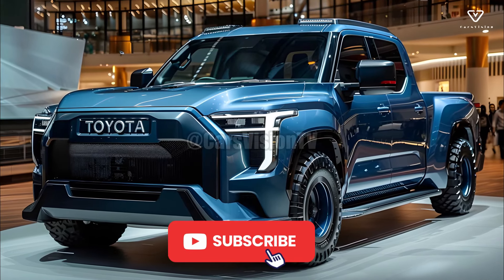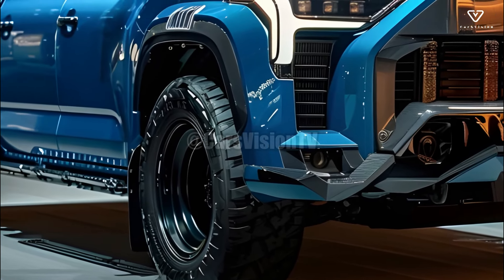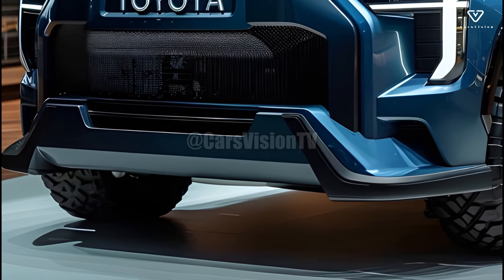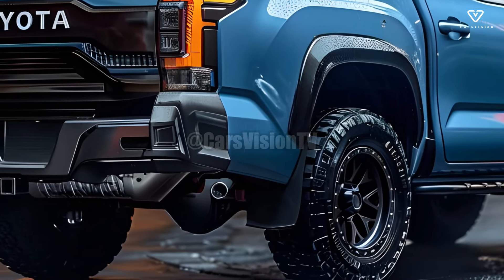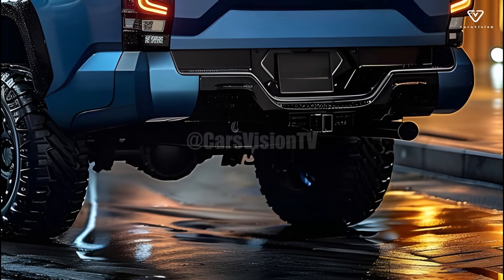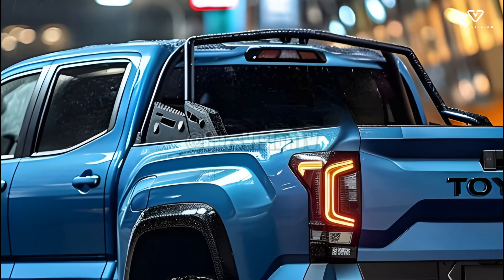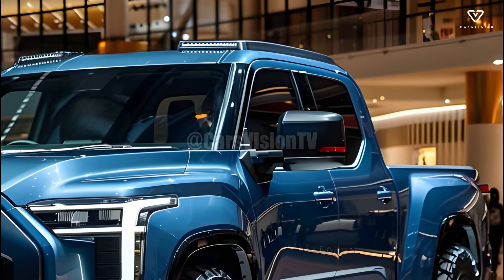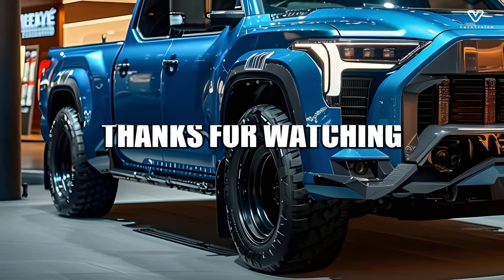All New 2025 Toyota Stout Unveiled - Providing More Than We Imagined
Revitalizing a legendary marque, the 2025 Toyota Stout merges state-of-the-art design and technology with traditional Toyota reliability. This small pickup truck has something for everyone: urban explorers, people who need a dependable workhorse, and everyone in between. When it debuts, the diminutive and versatile Stout will cause a stir in the pickup truck market.

Performance and efficiency are well-balanced in the 2025 Stout's available powertrains. Whether you choose the efficient gas engine or the more eco-friendly hybrid, Toyota ensures the Stout can effortlessly manage any road condition. The combination of the powertrains with the smooth-shifting gears makes for responsive and exciting driving.

The outside appearance of the 2025 Toyota Stout is both daring and functional. Its distinctive grille and powerful lines make it a head-turner despite its little size. The Stout's durable bed materials and adjustable baggage management system make it an appealing and practical travel companion.

In the 2025 Stout, you'll find a comfortable and modern interior that caters to all your modern needs. The ergonomic seats and premium materials utilized in the interior design ensure a comfortable ride, even on longer road trips. The Stout is equipped with a cutting-edge infotainment system that includes a smartphone interface, a suite of connected services, and an easy-to-use touchscreen as standard equipment.

Safety has always been Toyota's first priority, and that won't change in the 2025 Stout. The truck comes equipped with a number of high-tech safety systems, including Toyota's Safety Sense suite of driver aid technologies. These include adaptive cruise control, lane departure warning, and automated emergency braking, among many others. These solutions will provide you peace of mind no matter what you're doing, whether it's navigating busy city streets or taking an unconventional route.

Adding versatility to the 2025 Toyota Stout was another design goal. Its towing and payload capacities are the best in its class, which belies its small size. No matter what you're transporting, from building site materials to camping gear for a weekend getaway, the Stout can handle it. With the option for all-wheel drive, it can handle a variety of terrains and climates, further increasing its versatility.

Finally, the innovative features, versatile design, and well-balanced body of the 2025 Toyota Stout make it a top pick among compact trucks. Thanks to its robust construction, strong engines, and improved safety measures, the Stout is sure to be a hit. When it comes to the competitive pickup truck market, the 2025 Stout is a strong contender because it can serve as both a trustworthy work truck and a stylish daily driver.